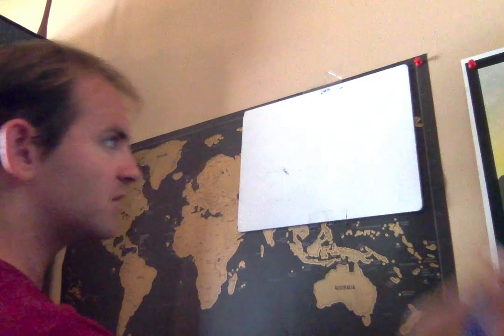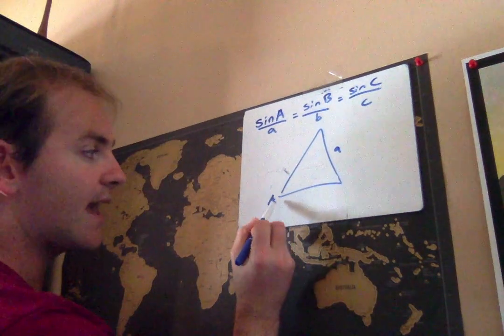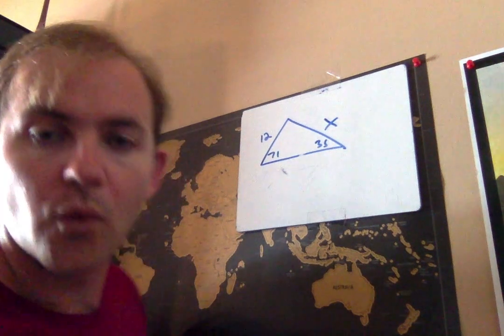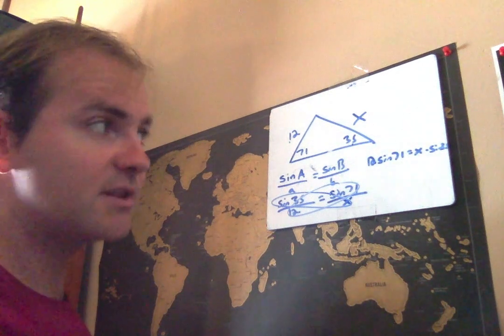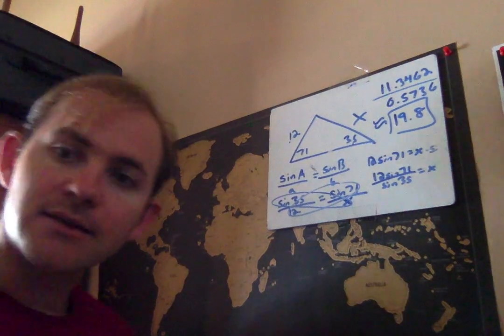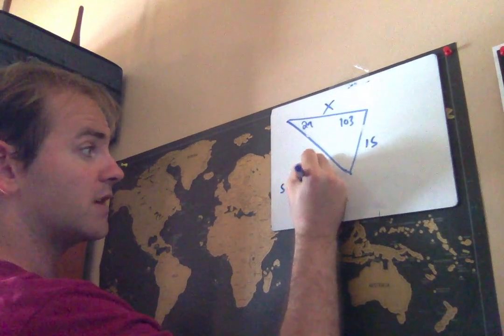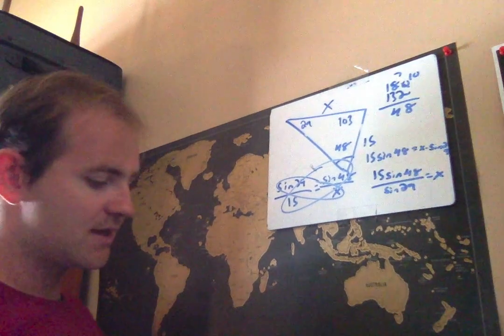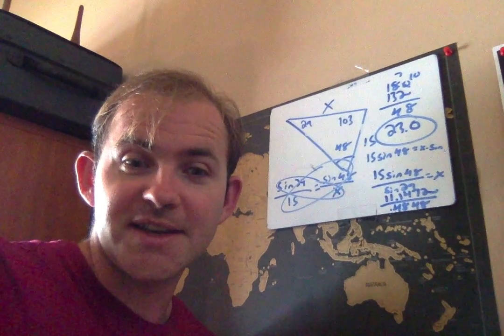Unit 9 CW Packet Page 14